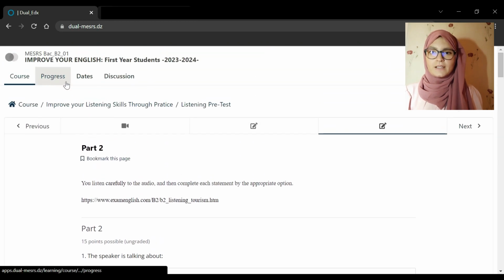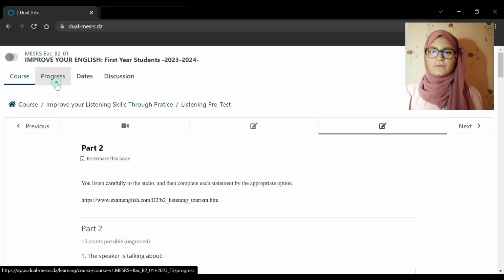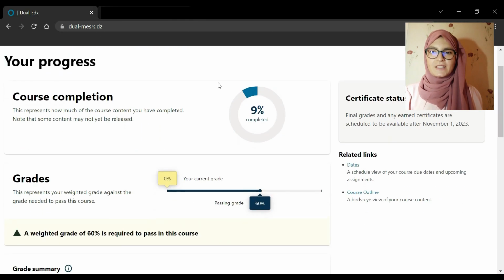How to use Dual plateform?